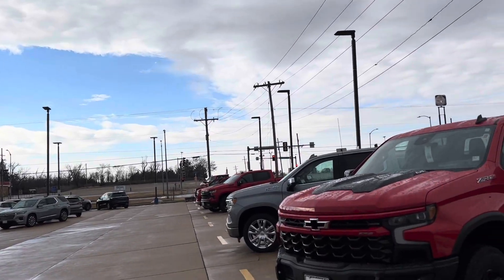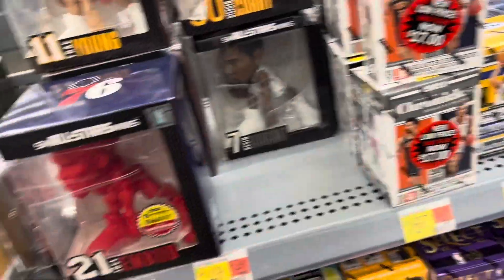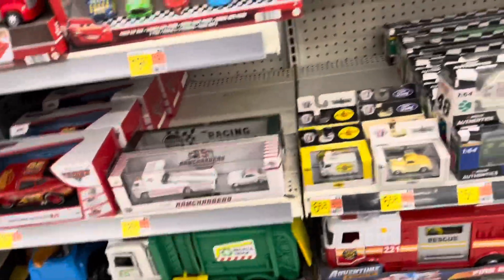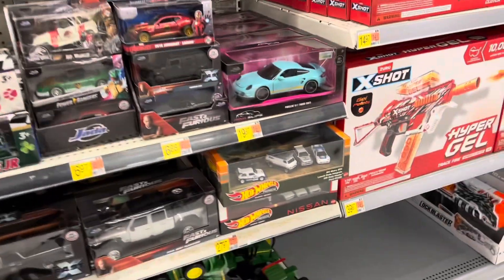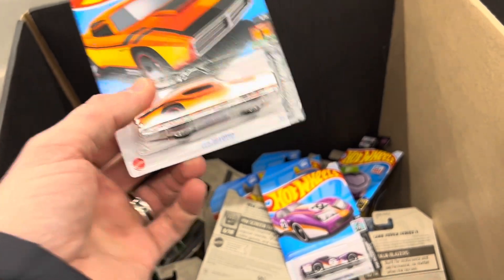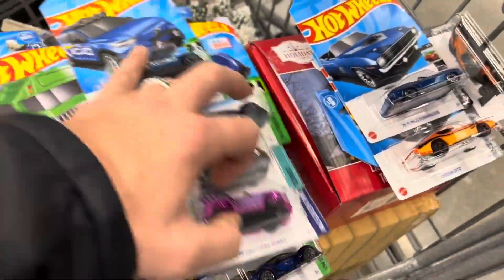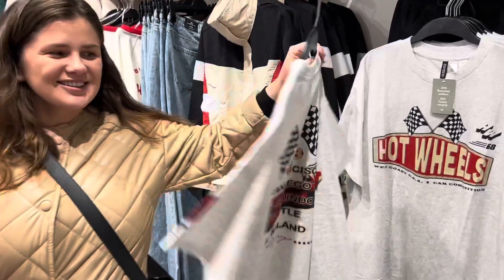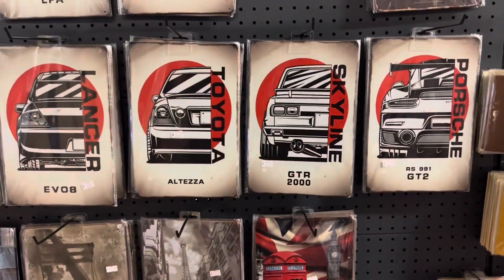Hit A Restock With “A” Case!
2024 is here.

Exclusives & Errors
Matchbox Super Chase
M2 Chase